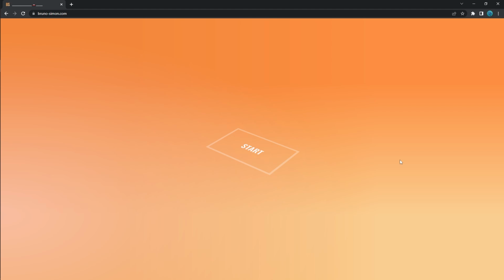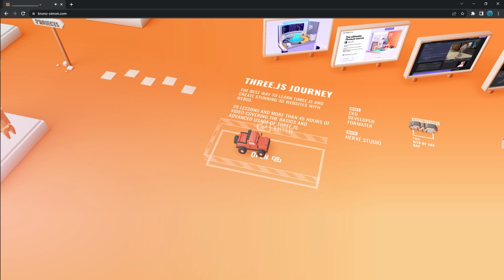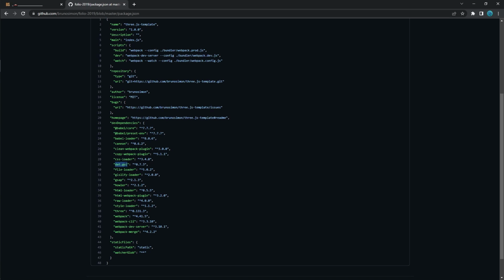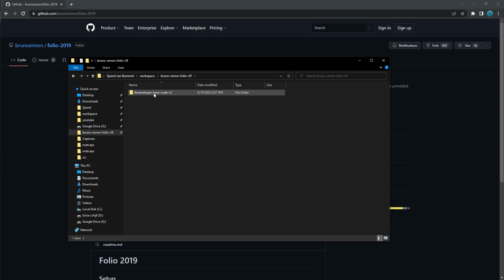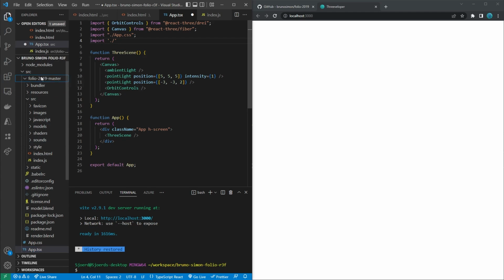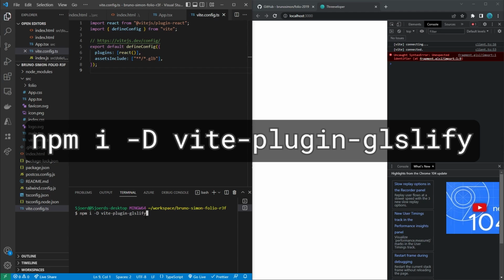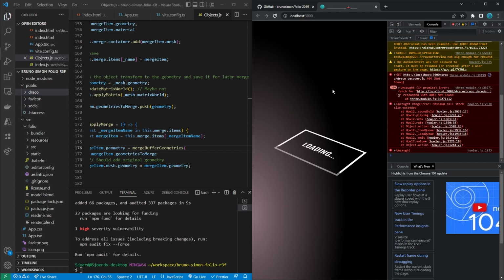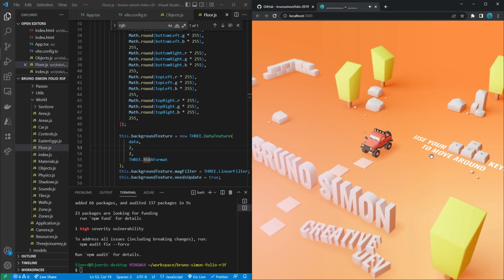#01 Introduction - Let's Recreate Bruno Simon's Portfolio Using React Three Fiber!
Hi there 🙋‍♂️

Are you amazed by the 3D websites built by Bruno Simon and other creative developers? In this series of videos you will learn how he built this entire project and how you can built one yourself using modern technologies like TypeScript, React, Tailwind CSS, Prettier, ESLint and of course React Three Fiber.

Be aware that at the end of this video, there are still things that should be fixed such as the mentioned error and certain conflicting peer dependencies. This will be handled/discussed in the next video.

This channel is meant to help you start developing 3D websites.

⏲ TIMESTAMPS
0:00 Introduction
2:22 Three.js Journey course
3:14 Explaining Bruno's GitHub project
5:42 Download required files
7:47 Get the portfolio working locally
15:08 Outro

Got you there ;)